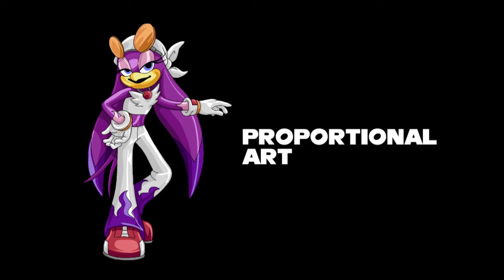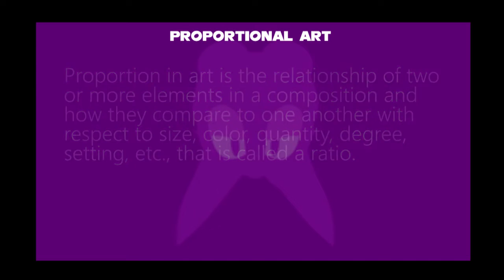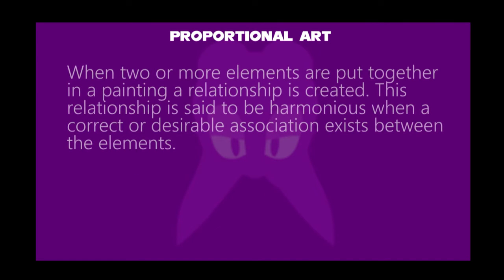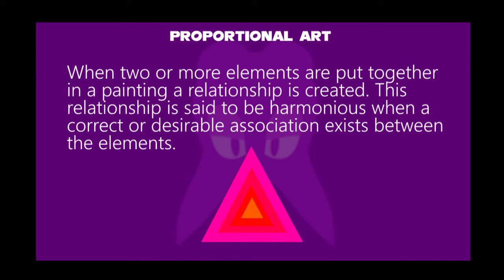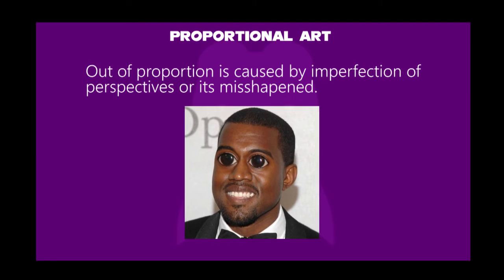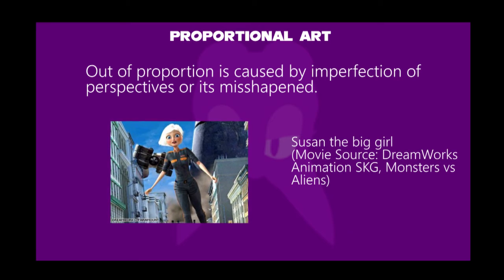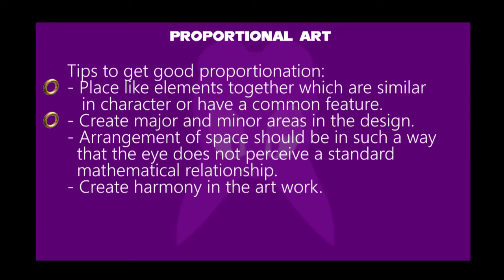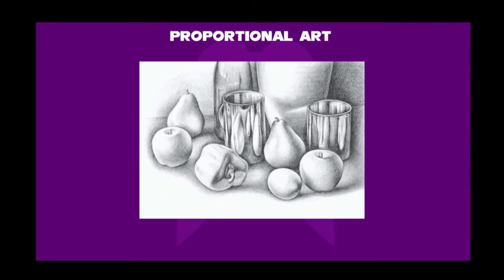Wave The Swallow Teaches Proportional Art